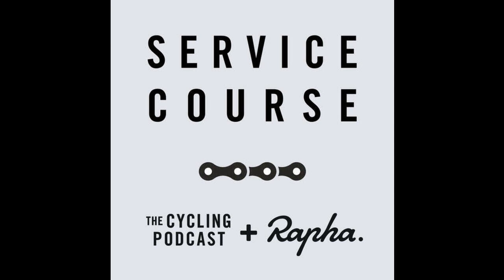Service Course | Episode 5 | Wonder Materials and Space Elevators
Imagine a world without potholes. Imagine a bike frame that is stiffer than one made from carbon fibre yet 20% lighter. Imagine a bike that transmits a potentially endless amount of data, without any wires, and with all the sensors built into the components (and also your clothing). Imagine an elevator that could take you from the earth to the stars.

Lizzy and Tom imagine all of those things and find that they are closer to reality than you may think, and the key is Graphene. Remember Graphene? That wonder material that we were all told would revolutionise the way bikes are designed and built? So far we’ve mainly seen it in our tyres and none of the big brands are making their components with it. In this month’s Service Course we ask what happened to Graphene and hear how brands like Dassi are using it to push the limits of what is possible in bike design. We also visit the Graphene Engineering Innovation Centre to hear about the science behind the material and find out how scientists are working to make the Graphene revolution a reality.

Music
Service Course’s theme music is Beyond The Black Veil by Moscow Youth Cult.

Additional music in this episode by Cody Butler, Experia, August Wilhelmson, From Now On, Emil Axelsson, Nicky Dowling, Mochas, By Lotus and Silver Maple.

Service Course is produced by Tom Whalley

FRIENDS OF THE PODCAST
We’ve launched our new Friends of the Podcast system and it’s much easier to get the episodes on your phone now. Episode one, telling the story of Stage 19 of the Tour de France and featuring Egan Bernal, is online now.

We’ve frozen the price at £15 for a year’s access and have two episodes to add over the Christmas and New Year period.

You do not need your existing Friends of the Podcast login details. for all the details.

Anyone who chooses to pay more and become a Very Good or Best Friend of the Podcast will also get a signed copy of our new book The Grand Tour Diaries.